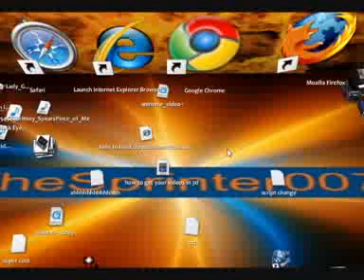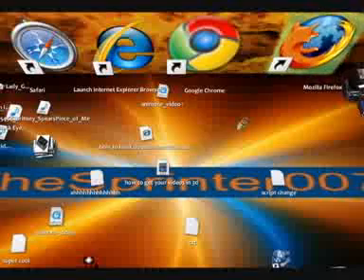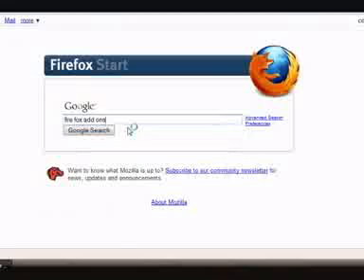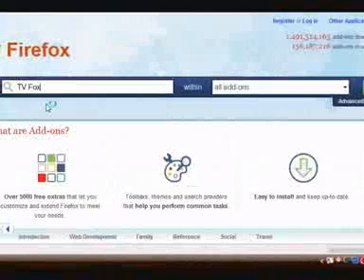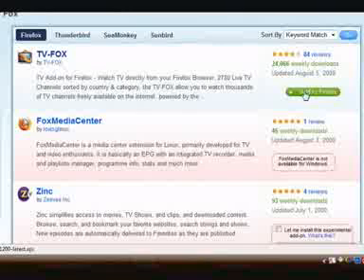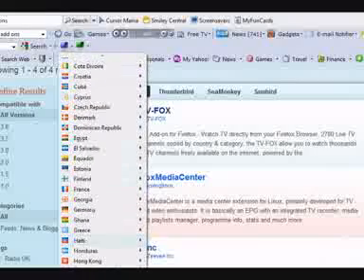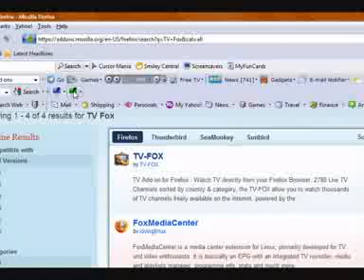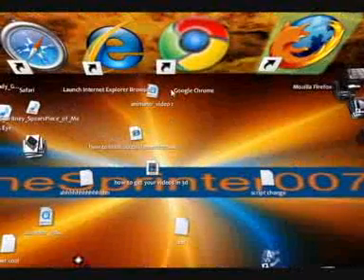How To Watch TV On Your Computer With The Free Firefox TV Add-on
fire fox tv ad on
around the world shows